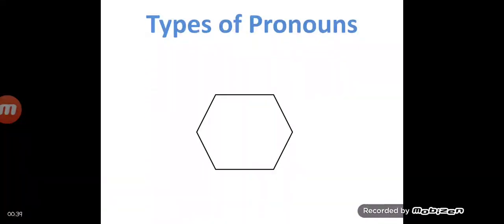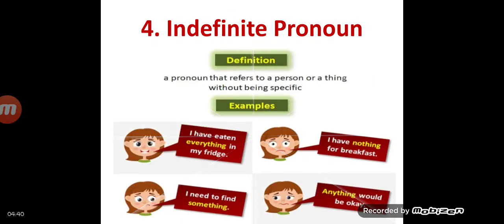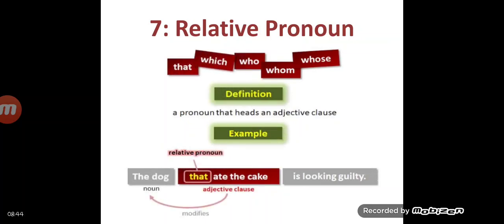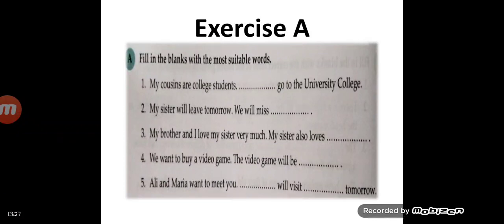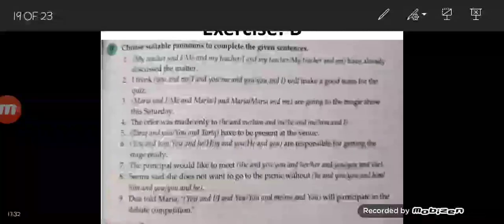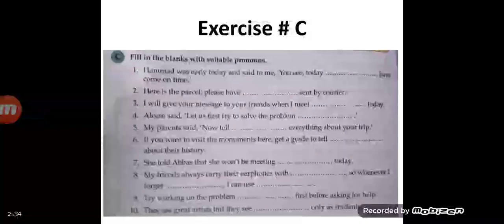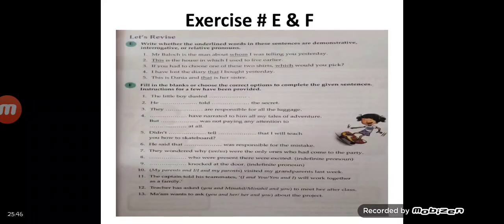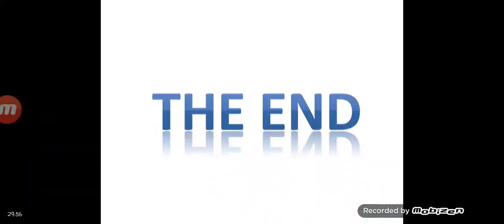Pronouns and their types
Grammar Tree:chapter 2 pronouns,its types with detail discussion of its exercises and answers